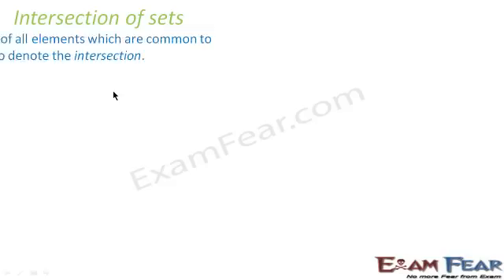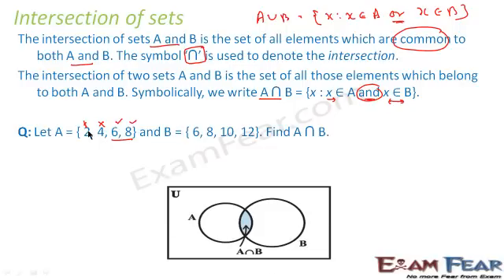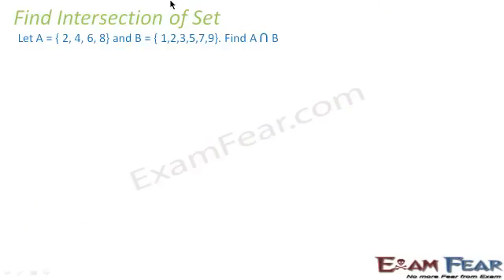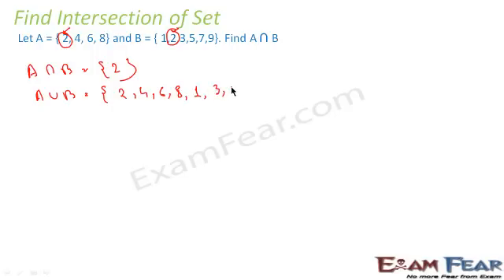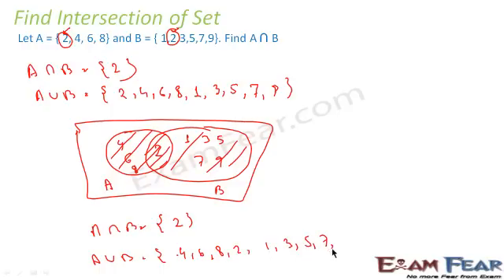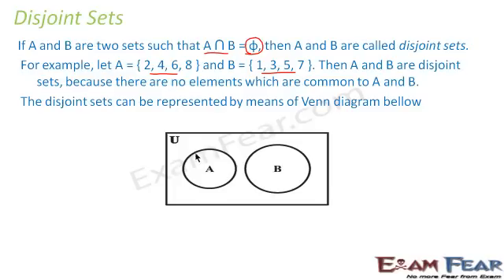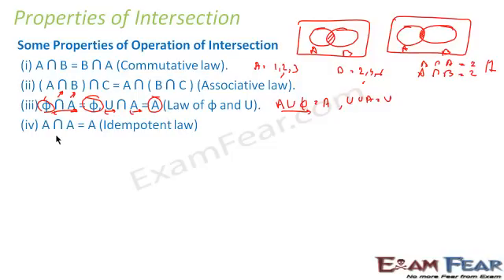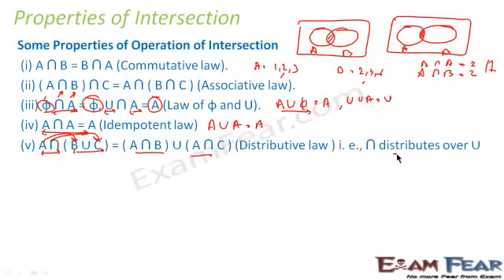Intersection of Set | Sets #11 | CBSE Class 11 Maths Chapter 1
CBSE Class 11 Sets | Sets Concepts Explained |  Intersection of Set